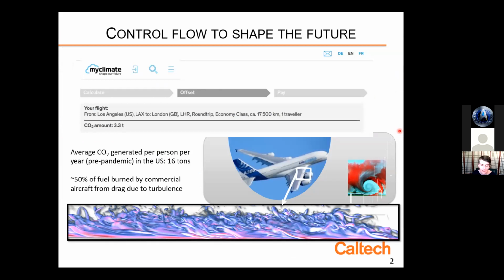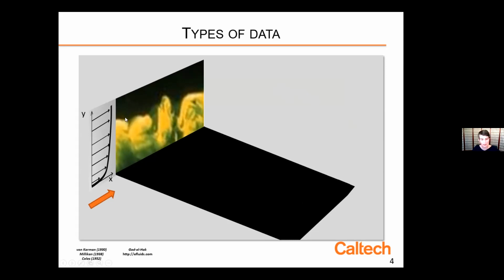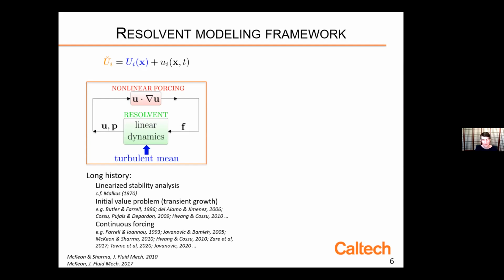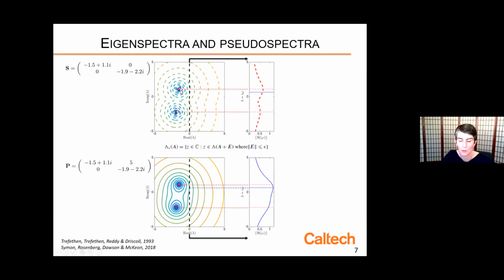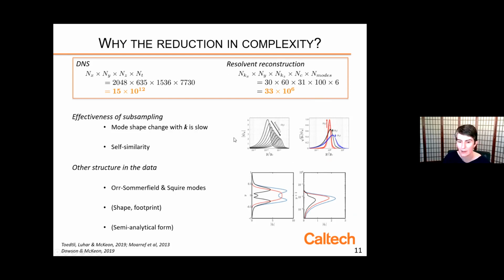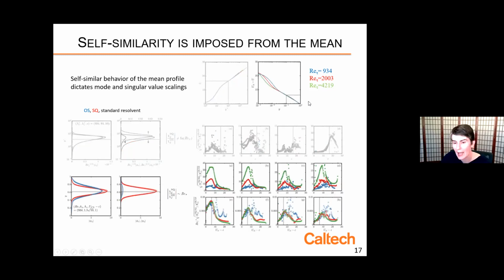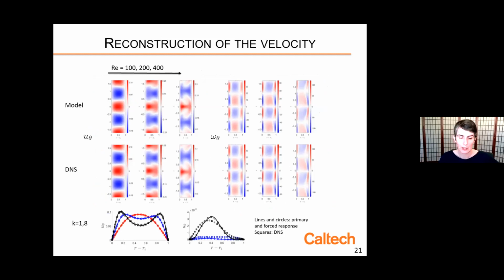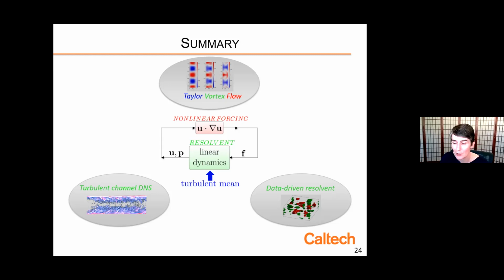Beverley McKeon - What’s in a mean (what, how and why)? Towards nonlinear models of wall turbulence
Talk starts at 2:00

Dr. Beverley McKeon from Caltech speaking in the Data-Driven Methods for Science and Engineering Seminar on February 19, 2021

Abstract:
In this talk I will discuss the fusion of analytical and data-based approaches to understanding the nonlinear interactions sustaining turbulence near a wall. Exploiting information embedded in the turbulent mean field (and how it gets there) using resolvent analysis, emphasis will be placed on discovering strict rules governing the important scale-to-scale interactions. By consideration of a range of flow configurations, a dramatic reduction in complexity of these problems will be demonstrated, associated with sparsity, self-similarity and low-rank behavior in the resolvent (attributable to the information encoded in the turbulent mean field). In this talk, we will synthesize data and classical analysis techniques to distill clues guiding reconstruction of the full nonlinear flow field from the most amplified spatio-temporal modes, and the associated characteristics of the mean field.
The support of the U.S. Air Force Office of Scientific Research under grant FA 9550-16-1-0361 and the U.S. Office of Naval Research under grants N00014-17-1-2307 & N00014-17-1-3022 is gratefully acknowledged.